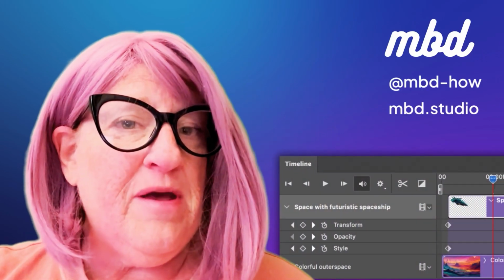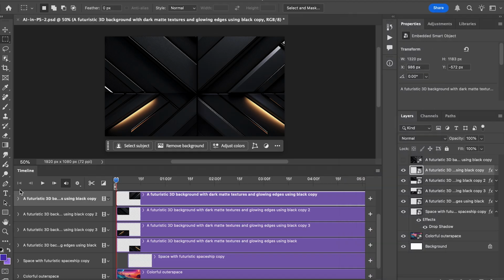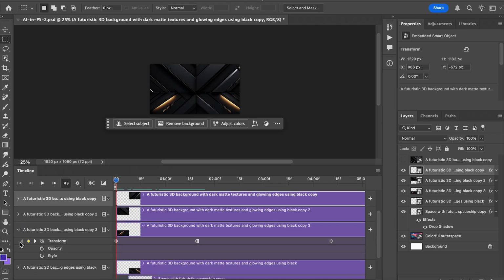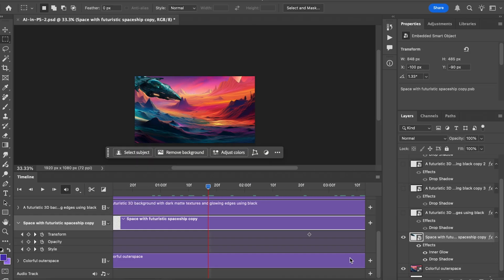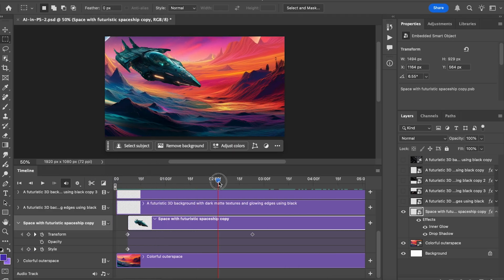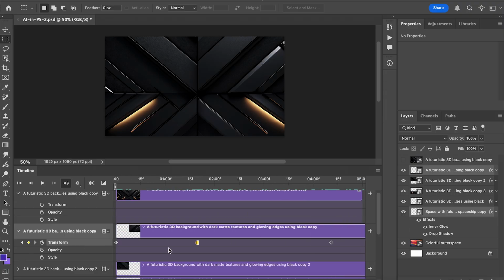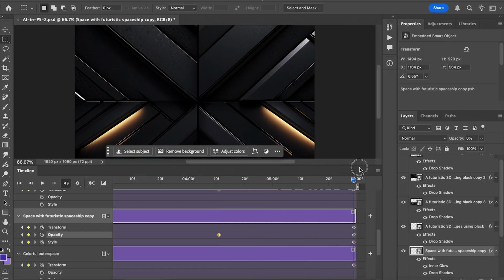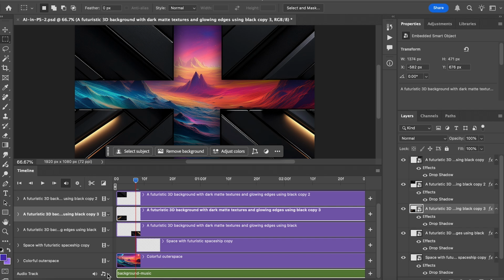How to Create Motion Graphics in Photoshop! Full Tutorial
Create realistic motion graphics in Photoshop! In this tutorial, I’ll show you step by step how to create motion graphics using Photoshop’s timeline and layer effects. Find out why using generated AI images makes updating your animations easier. You’ll learn how to add motion, apply creative effects, and transform static AI images into engaging animations. Whether you’re experimenting with generative AI art or looking to enhance your Photoshop animation skills, this guide will help you create professional results faster. Perfect for beginners and designers who want to combine AI creativity with Photoshop animation workflows.

00:00 Step up your Photoshop animations with effects and AI-generated images
00:17 What you'll learn
00:57 Converting layers into Smart Objects
01:00 Why use generated images
01:50 Creating base keyframes
02:48 Building the animation sequence
03:10 Animating layer effects
03:45 Adjusting object positions
04:40 Transforming your object over time
05:33 Refining with keyframes
06:32 Final settings and tips